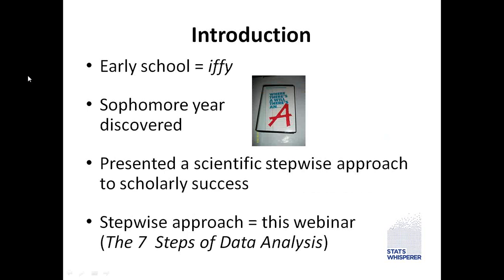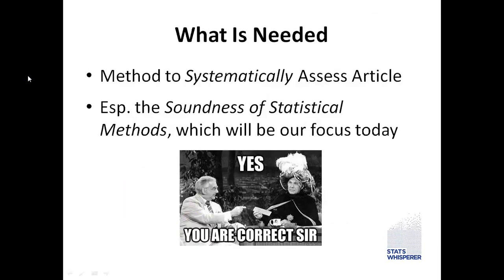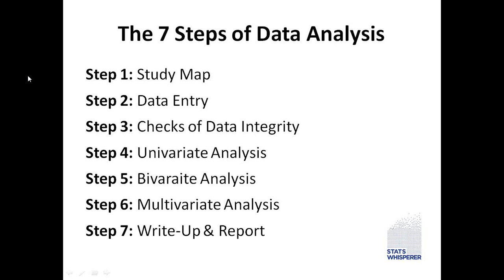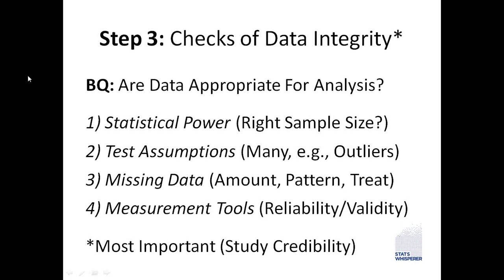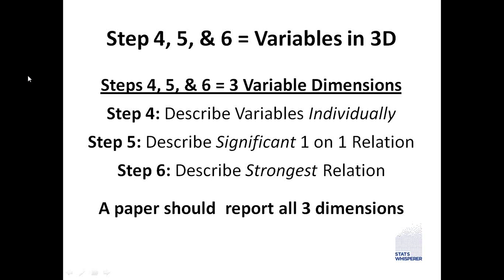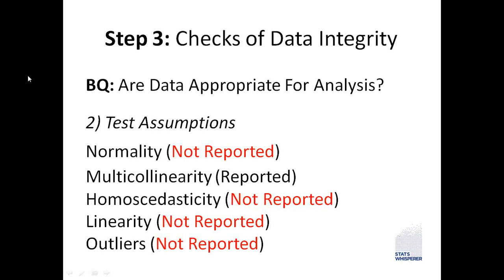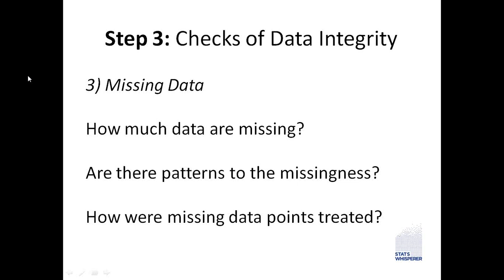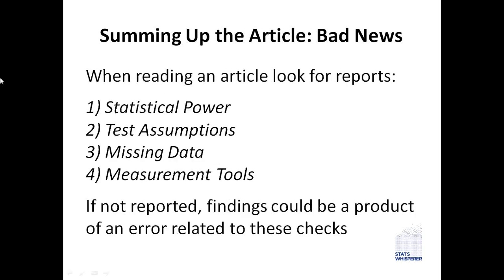2014 05 15 11 01 How to Assess a Peer Reviewed Quantitative Research Article William Bannon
Learn more about the technique presented in the webinar through reading The 7 Steps of Data Analysis textbook by William Bannon, PhD at:
The text is an ideal guide for completing a dissertation or research study, as the materials enable the reader, who may be a complete stranger to statistics, to conduct an effective and legitimate statistical analysis.